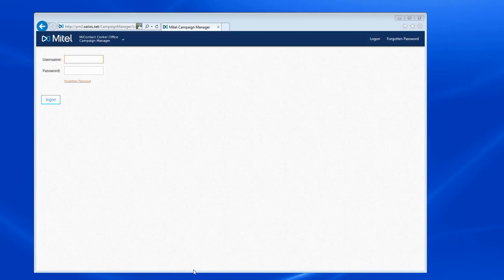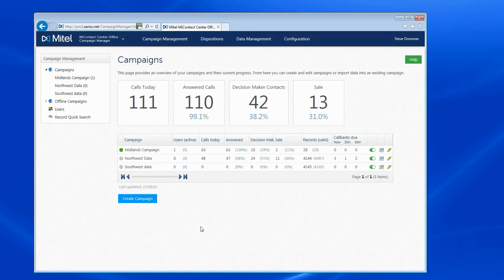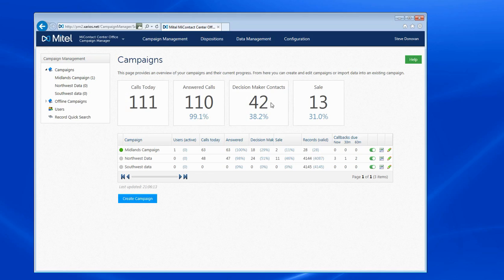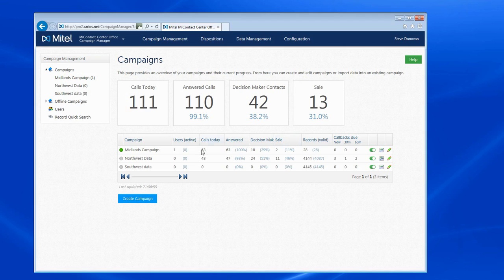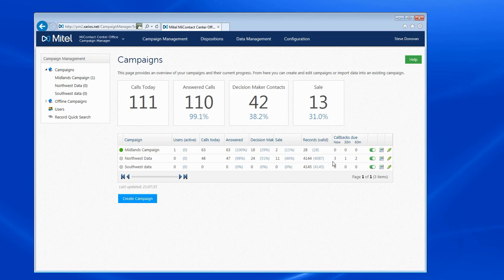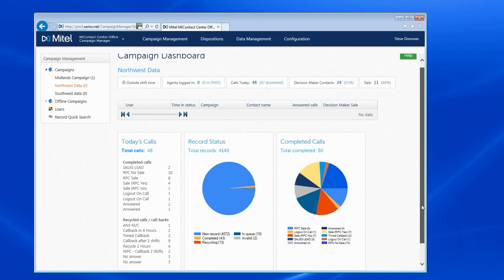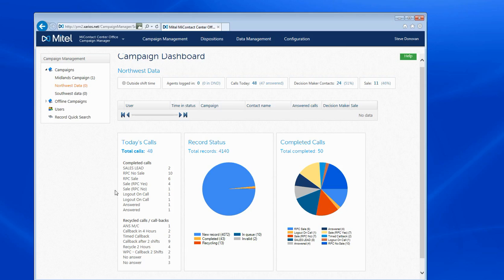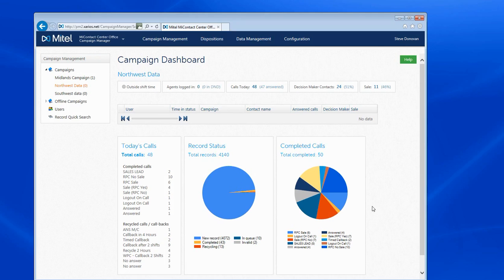CM02 - Campaign Manager Campaign Stats